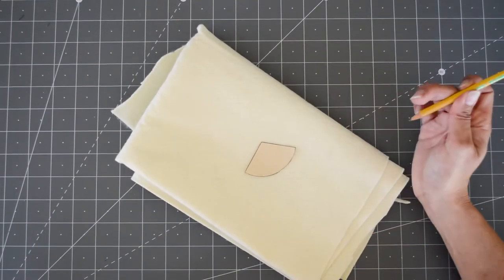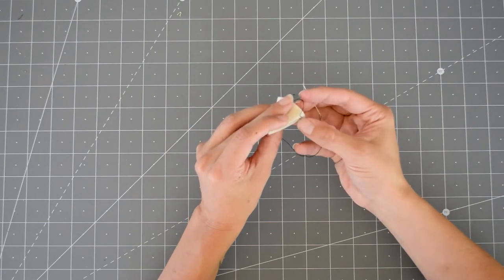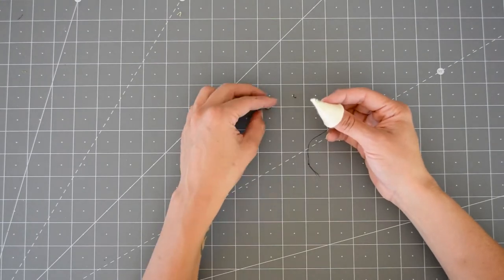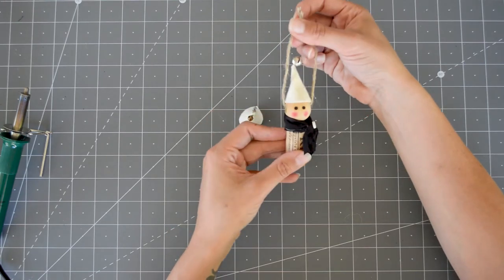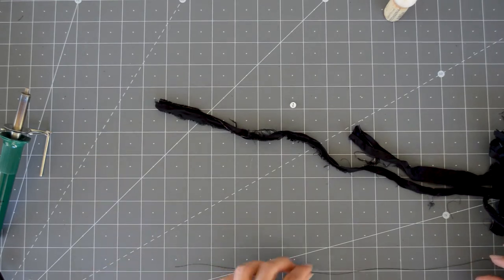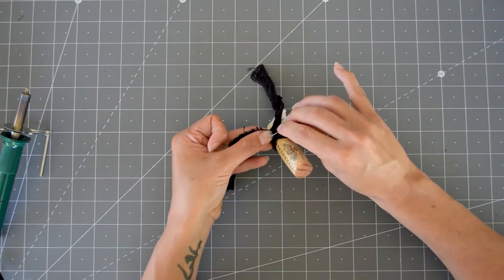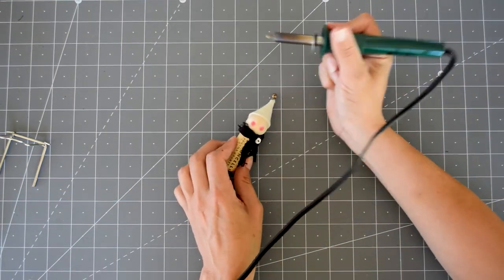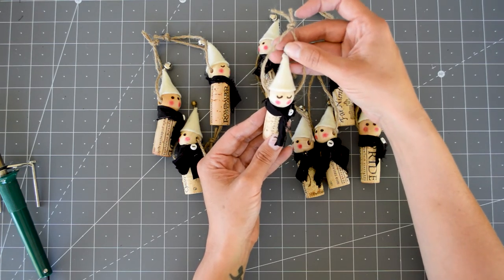Wine Cork Elf Ornament Craft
More recipes, crafts, sustainability and life at home posts available

Wine cork elf ornaments are the perfect way to reuse those wine corks sitting around the house.  Sorry about all the birds in the background of this video I was doing the craft outside.

Wine Cork Elf Ornament Materials

Wine corks
1 inch craft bead with a hole through the center
Felt
Scissors
Pencil
Needle and thread
1/4 - 1/2 inch Bells
1/4 inch mini buttons
Yarn or Ribbon
Red paint
Paint Brush
Twine
Hot glue gun and glue
Wood burner

Directions

Find a flat surface to work on. Turn on the hot glue gun and the wood burning wand with the rounded tip so they heat up while you prepare the wine cork elf.

Elf's Hat

- Download the elf hat stencil.
- Sketch stencil with a pencil on felt and cut out.
- Prepare your needle and thread.
- About 24 inches of thread is enough to get the stitch done.
- Fold elf hat in half and sew the two sides together.
- Attach the bell to the top of the hat with thread.
- About 8 inches of thread should work. If you are a bit short when you need to tie off the thread, turn the hat inside out, tie off the thread and turn right side out.
- Hot glue the hat to the craft bead ensuring that you don't cover the hole. - Hold the hat in place until the glue has cooled.
- The hole of the craft bell is for the twine in order to hang the elf on the tree.

Nice work! The elf's head is ready to attach to the wine cork!

Elf's Body

- Hot glue the elf's head to the wine cork.
- Angle the elf's face up a bit so you will have room to add the cheeks and eyes.
- Cut 8 - 10 inches of yarn or ribbon for the elf's scarf.
- Wrap the scarf around the elf's neck (where the craft bead and wine cork are joined).
- About 8 inches of thread should do.
- Stitch the ribbon at its intersection and add a tiny button.
- Cut excess ribbon to desired length.

Yay! The elf is ready to put on her face.

Elf's Face

- Get out your soft angled mini brush and a bit of red paint. Dab off some of the red paint onto another surface until you get a light shade of red. You want flushed cheeks for the elf.
- Softly brush the red paint onto the elf's face (craft bead) where cheeks should be.
- Get out your wood burning wand; it should be plenty hot by now.
- Gently press the rounded tip straight into the craft bead where you would like the elf's eyes.
- If you would like to do sleepy eyes, softly press crescent shapes into the craft bead where you would like the elf's eyes.
- Add the twine through the whole of the craft bead.  Tie the twine into a knot and you have a completed ornament.

Ta-Da! The wine cork elf ornament is complete; make as many as you like!